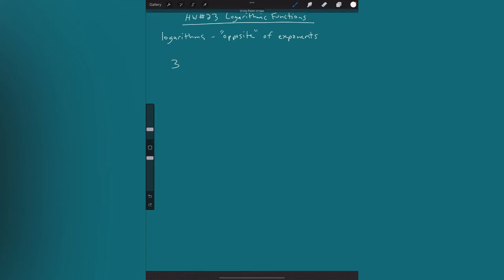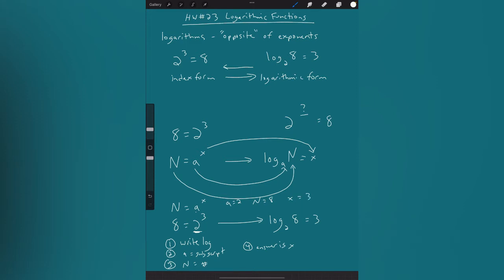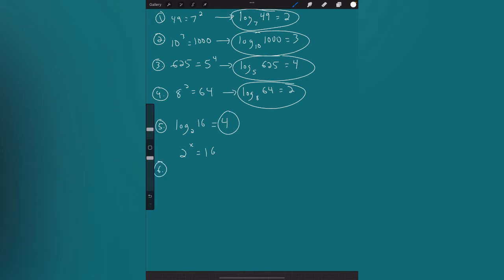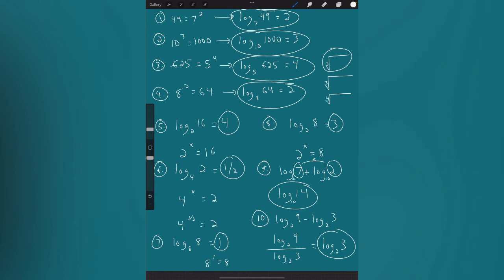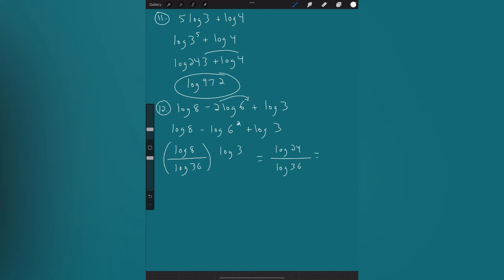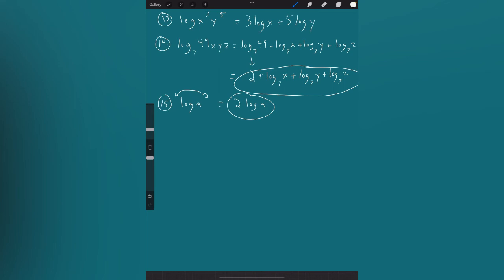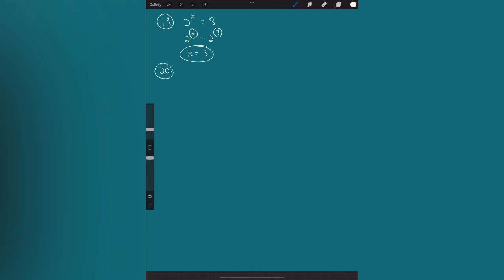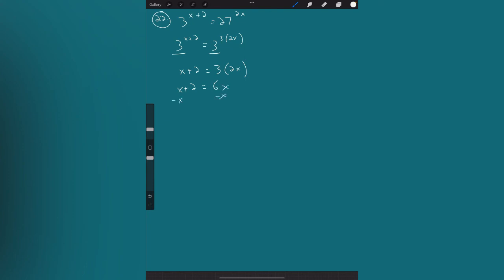Logarithmic Functions (HW #23) | Algebra 2 Lessons